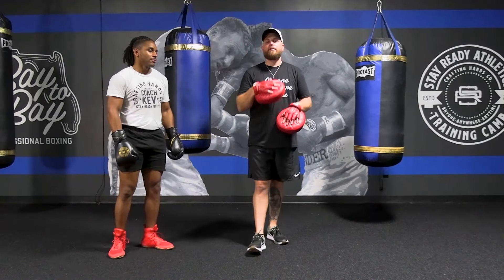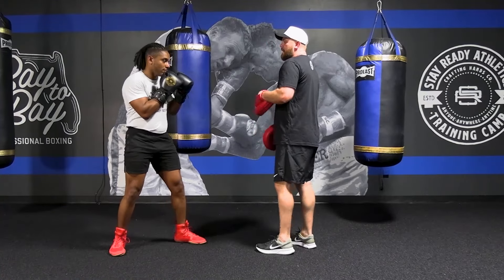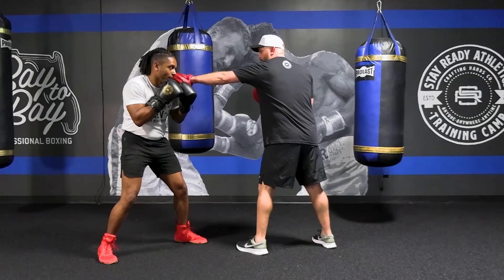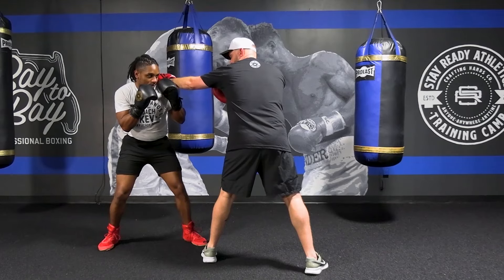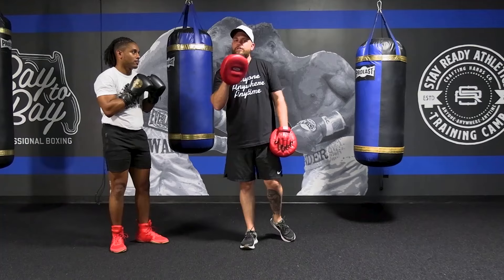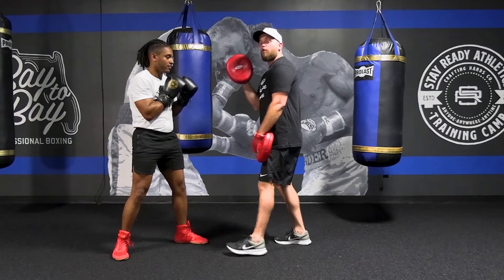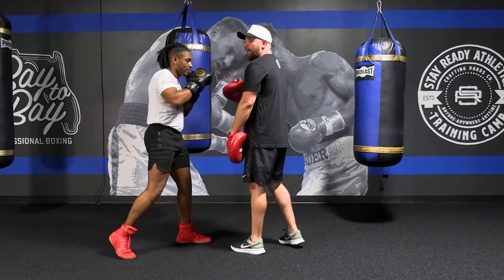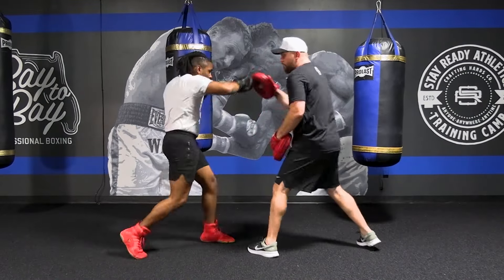Slip Jab Cross by Kevin Gleason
SLIP JAB CROSS

This is an excerpt from renowned striker and coach Kevin Gleason's new STRIKE SMART available from DynamicStriking.com.